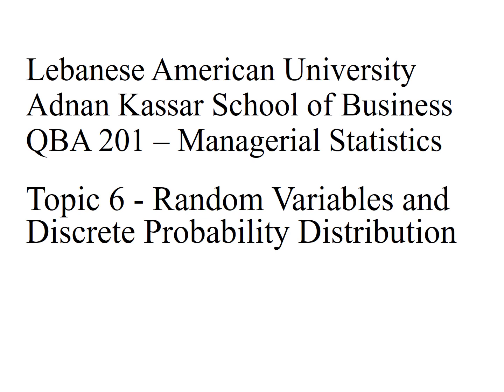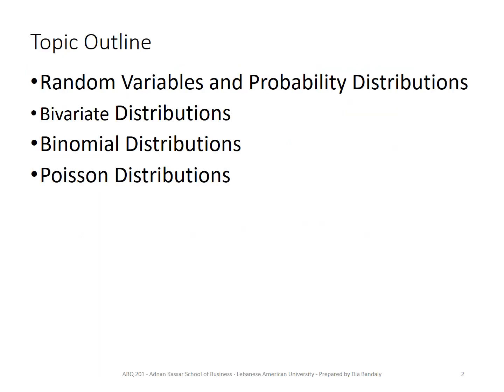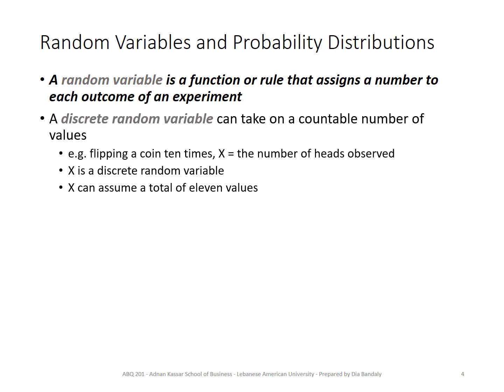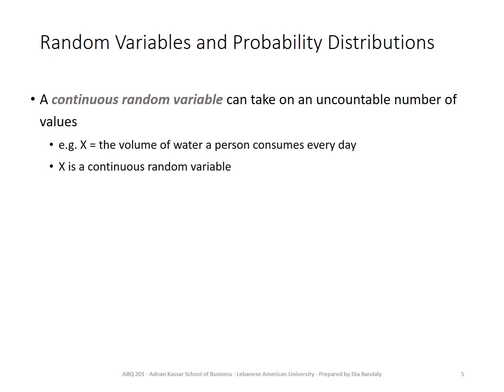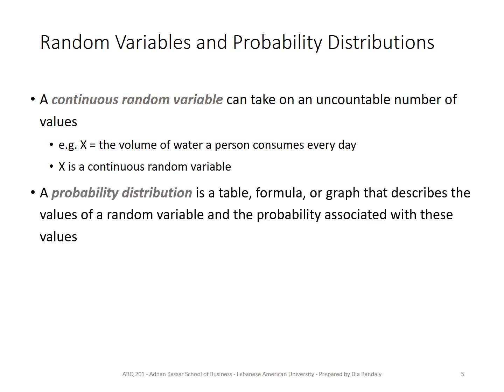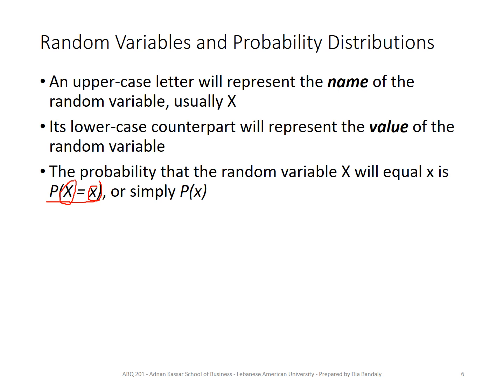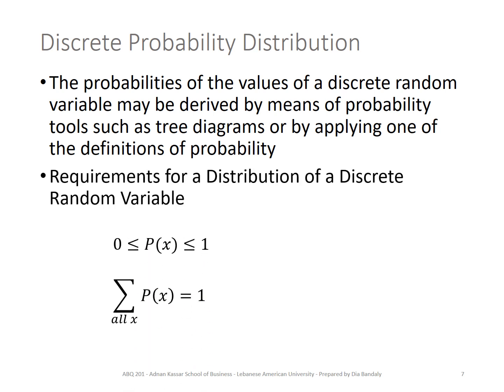Topic 6: Random Variables & Discrete Probability Distributions - Part 1